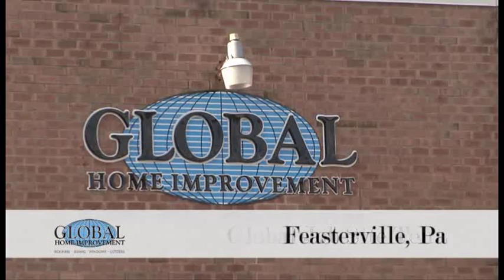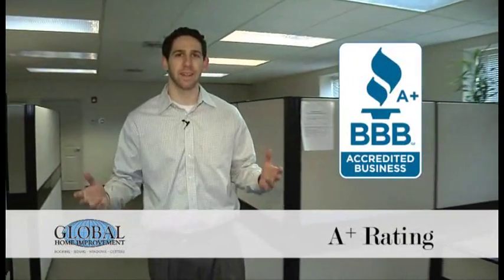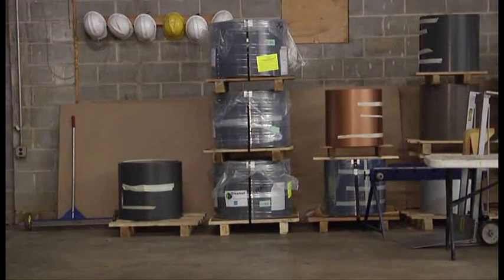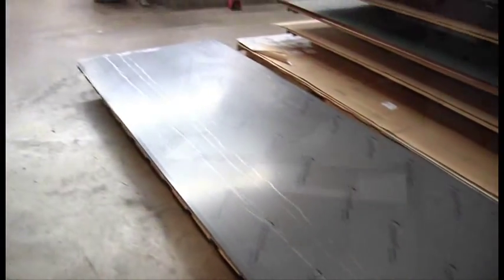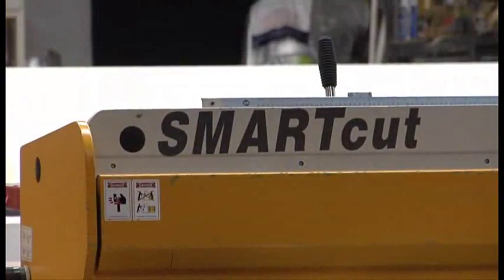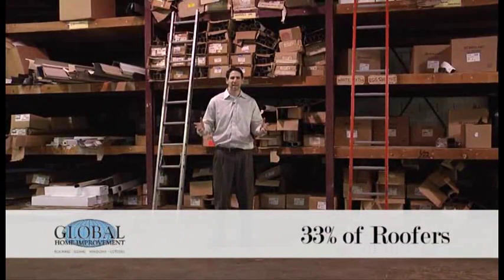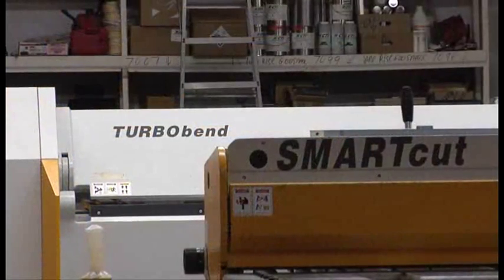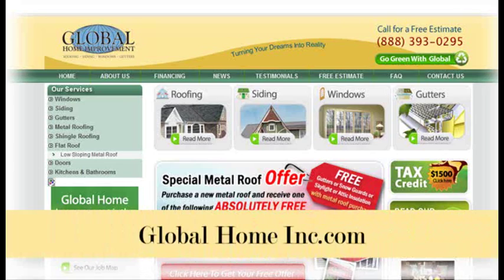Global Home Improvement - Office Tour & Free Gutter Promotion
Take a look behind the scenes at Global Home Improvements 18,000 sq ft of office and warehouse space where we custom fabricate your standing seam metal roofing, store your Marvin Windows and ship our James Hardie Siding. What's even better is if you install any of these lifetime home improvements, we'll include free seamless gutters!